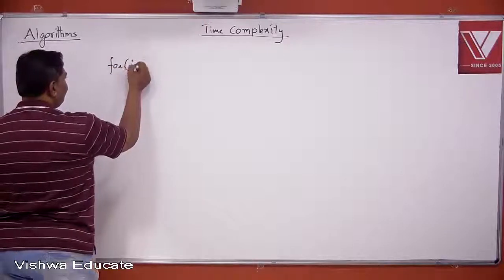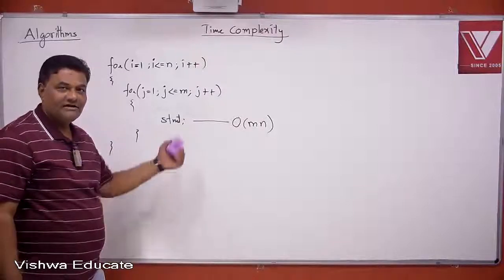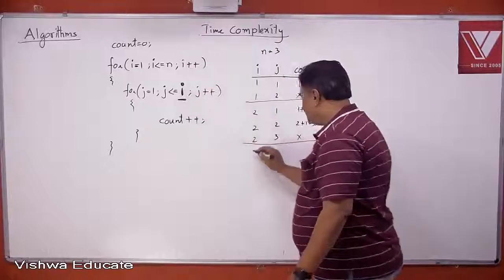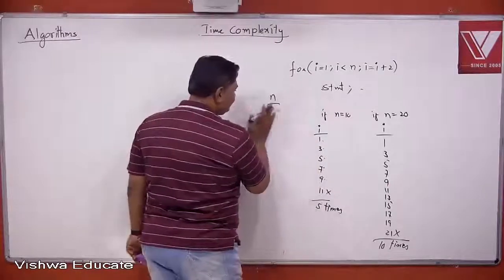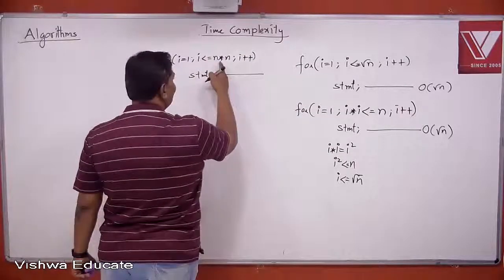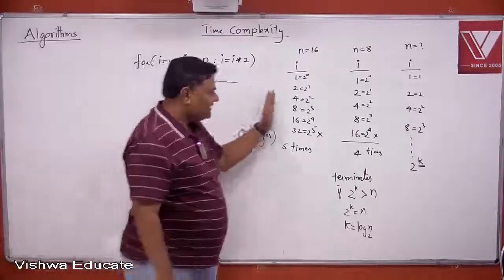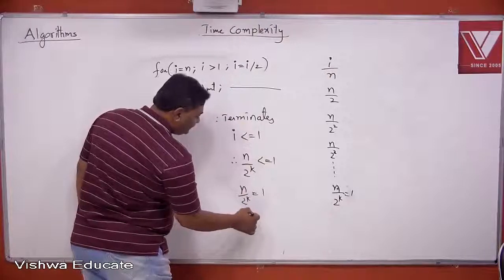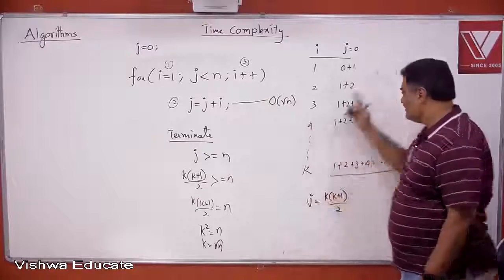Design and Analysis of Algorithms Lecture 1, Examples of Time Complexities by Abdul Bari Sir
Topic : Examples of Time Complexities